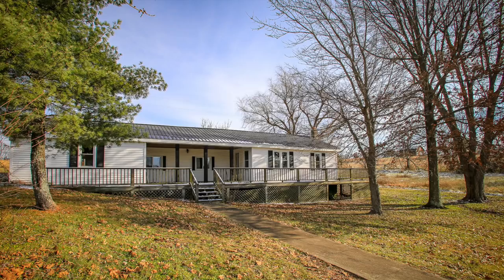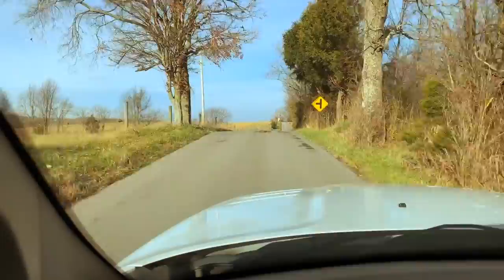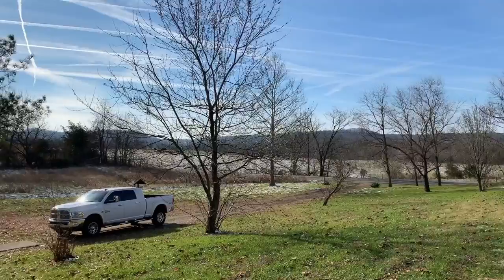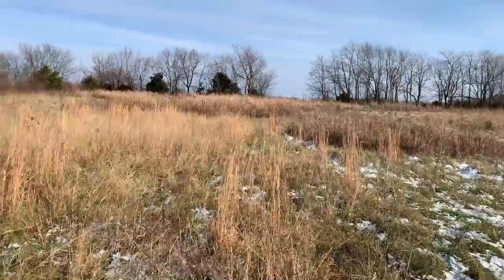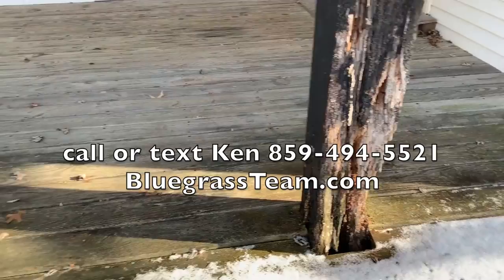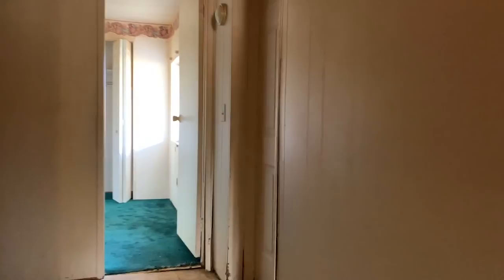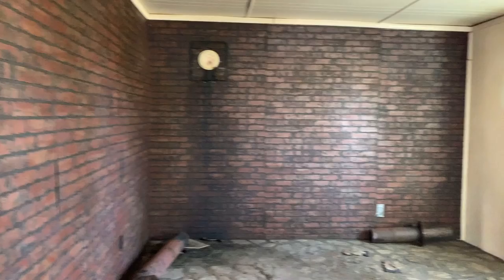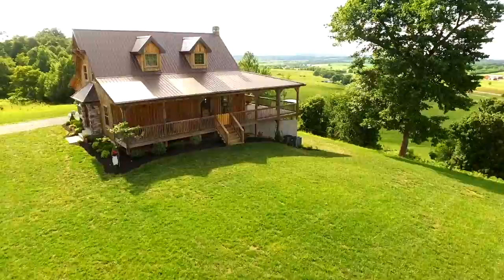Manufactured home for sale near me on 6+ acres. Double wide Danville, Kentucky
[00:00:00] You know why we're here? We're going to see, the property. I wanted to show you the drive up, cause you always like the drive up. You can see what's, it's like in the country. This is just eight miles to Danville. Now, this is an awesome lot. The house isn’t much material. It's a single wide and it needs some work. The floors are a little soft, which means you need all new OSB down like advanced tech. That's really good stuff. And then we do more time. It's not a big deal, but it's goanna cost. I'm goanna get between six and eight thousand dollars to do all the floors over and new floor covering. You're going to want to do vinyl. Luxury plank or luxury vinyl plank or they call it. Or you might want to do carpet or whatever you want to do, but it's still going to cost just going to run you between six and eight for the whole job. Okay, Manufactured home for sale near me on 6+ acres. Double wide Danville, Kentucky

[00:01:00] look at this. It's just beautiful out here. This is Boyle County. So you're in a great school system in case you ever need to sell. What else? Seven miles, job, you have the college. If you're in medical, we've got regional medical center there. This property is seven acres. Everybody wants some land. That cute little log cabin here next to you. And then the property starts right here at these cedar trees right there. Now it's a single white. But here's the value. Values the land. They're only asking. Forty-nine thousand seven acres is worth more than forty-nine thousand here to begin with. And then you've got this house which is very livable. Come on, and we're goanna go see. So a fairly new metal roof and

[00:02:00] the single wide is in there and then they've got these bump outs. So whatever, it's good, its livable, this rises a little bit, but it goes all the way back to there. Yeah, there's this little shed here.

You know, if you're going to build and you're going to do whatever you want. Which is. That's the dream, right? You do what you want. This might not be the right place for the house for you. You know, maybe it's up here on this hill. Look at the views. Just beautiful.

Maybe the house should be up here in the corner. Maybe that's where it should be. You got power here. So it's easy and cheap to get the power company to come in and do a what they call temporary power. There's a little shed in the back. Ken's really selling the land here. Huge back porch. Pete, you live in this house while you're building your other one. Yeah, that's what it's about, man. Yeah. Septic system got city water. You've got power.

[00:04:00] He can come out and do your pond for you. Couple two thousand dollars. You get yourself a real nice farm pond to run inside now. Now we get a lot of love mail every once in a while. People like how come there's not anything more affordable? Well, this is for you. You can't complain if there's nothing affordable. It needs some work, though. If you're going to live in this and need some work.

[00:05:00] See a little bump out there with the doors. I guess that's the other bedroom. Daniel, careful where you walk as soft, the floors are a little soft. You're not going to go through. Well, you might brag because you weigh as much as a hippopotamus. They just threw some plywood down here. So this is the master bedroom. You got against this warm bath floor, soft. Manufactured home for sale in Danville, Kentucky.

[00:07:00] Now They'll play for the woodstove there. And the porches. And is it good enough to live in while you're building up on Hill? Yes, it is. They get welcome. And then you can just get rid of it when you're done or you rent it out.

[00:08:07] I can't wait to see your comments below. Like and subscribe because we've got a number of properties coming on the market that you're going to want to see. Don't forget to go to our Website for the latest properties we have. Manufactured home for sale near me on 6+ acres. Double wide Danville, Kentucky.